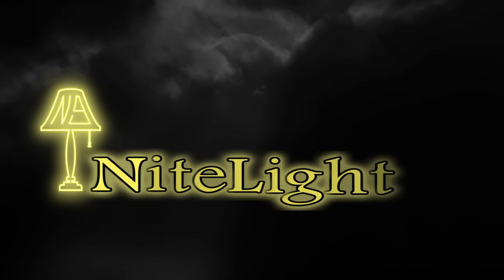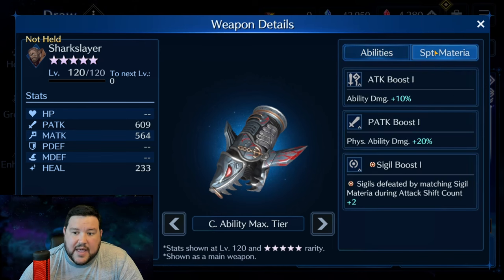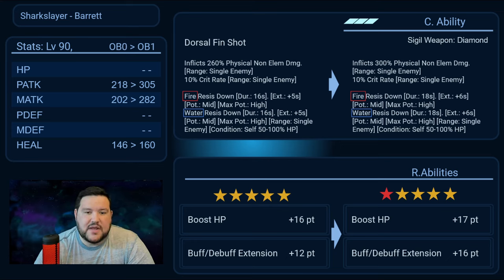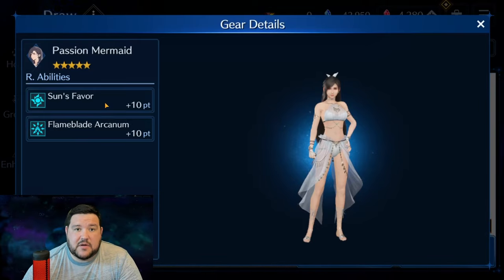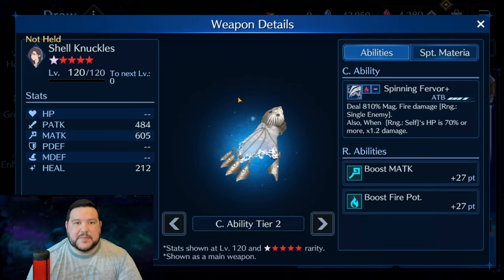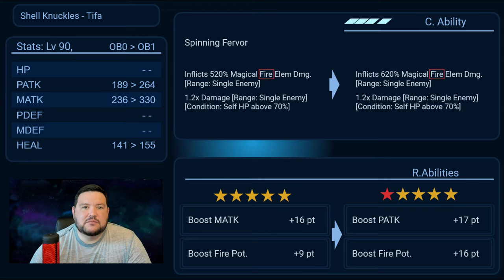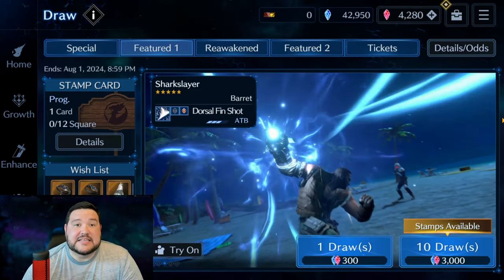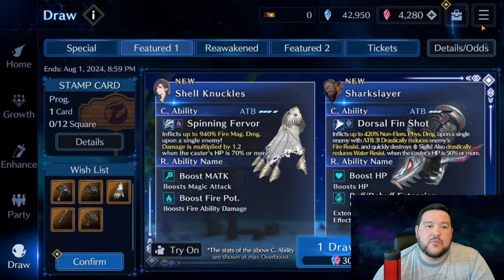FIRE TIFA! Banner Review AND PULLS!! FF7 Ever Crisis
Tried something different and combined my banner review and pulls on the newest banner in FF7 Ever Crisis featuring Tifa & Barret! Enjoy!

Chapters:
0:00 Intro
2:51 Banner Review
16:32 Weapon Comparisons
21:54 Costume Comparisons
23:24 Wishlist
26:59 Pulls